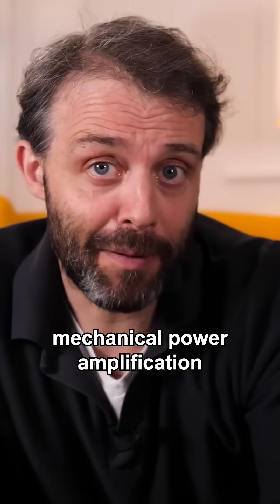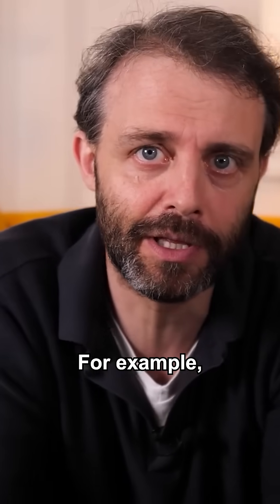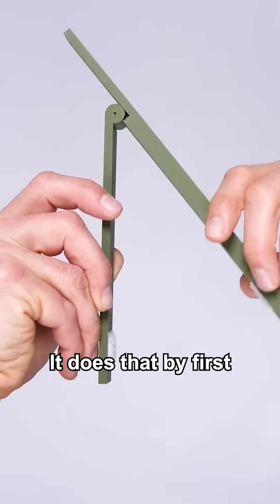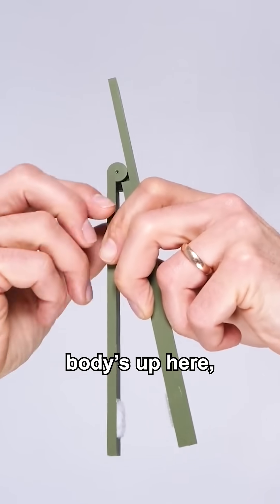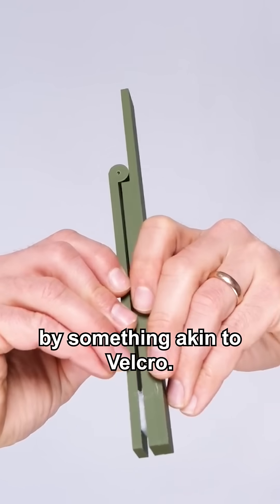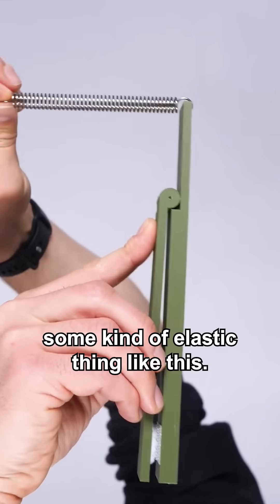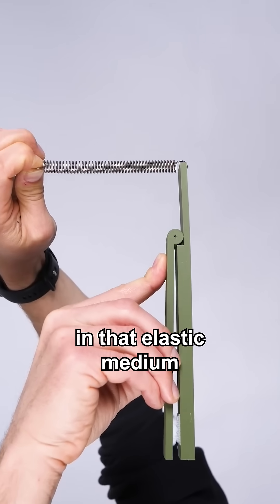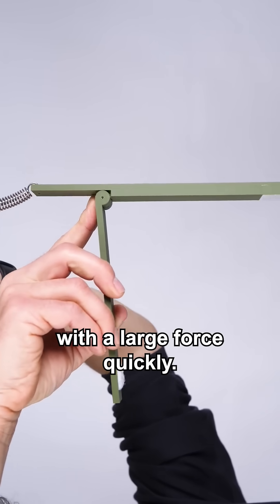This bug produces a g-force of 500 g!